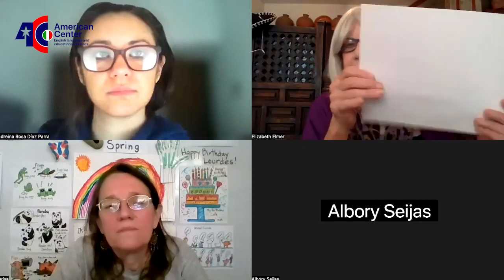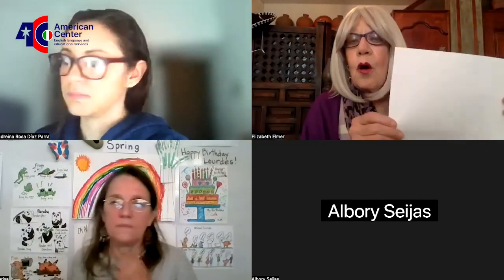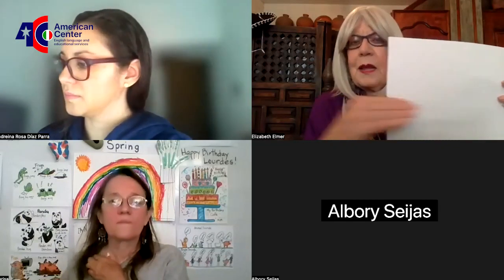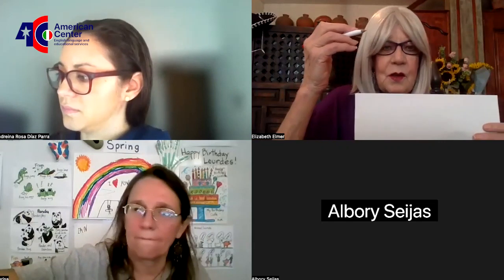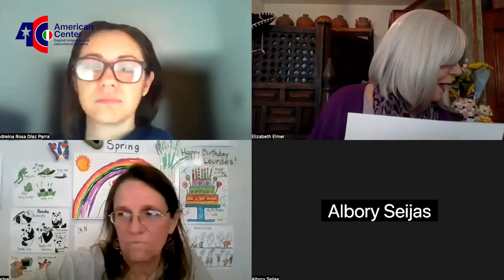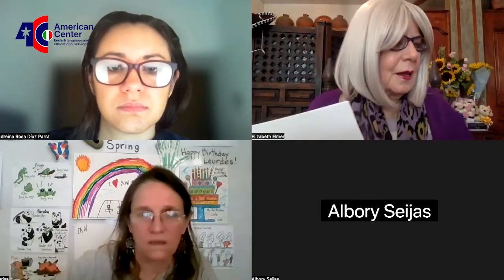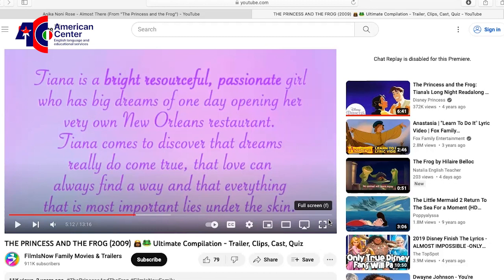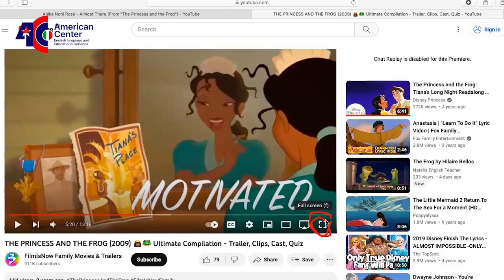American Center English Fluency Club: Unlock Your Language Potential! Video #3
Through engaging group discussions, we provide a platform for members to practice conversational English in a friendly setting. We encourage open dialogue on a wide range of topics, ensuring everyone has an opportunity to express themselves.